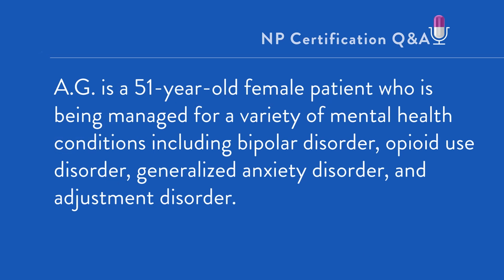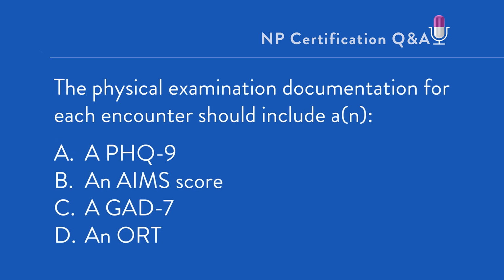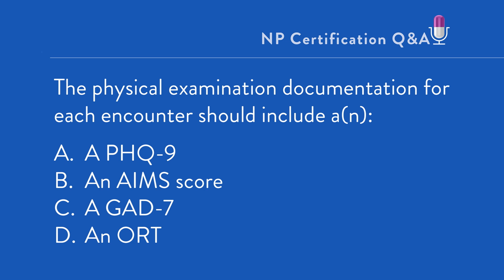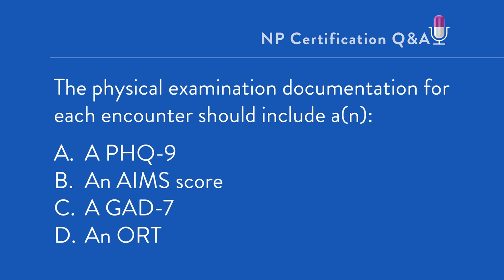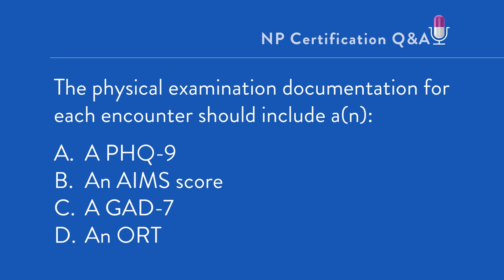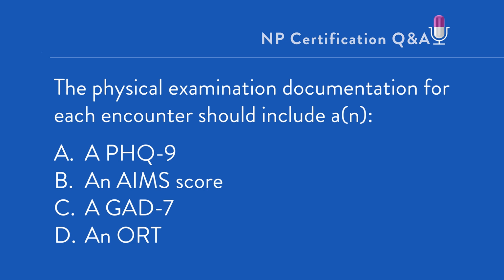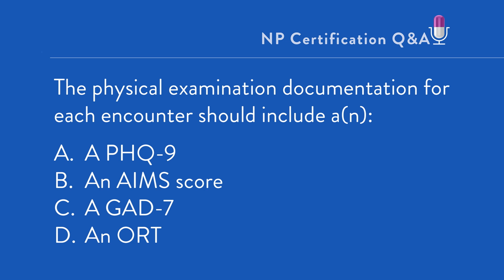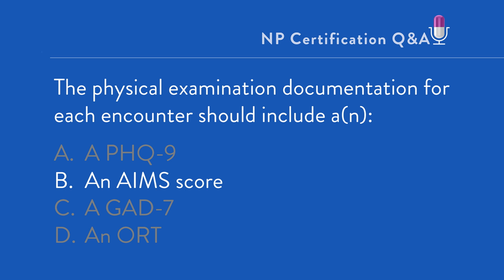Psychiatric Physical Assessment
A.G. is a 51-year-old female patient who is being managed for a variety of mental health conditions including bipolar disorder, opioid use disorder, generalized anxiety disorder, and adjustment disorder.  Her medication regimen includes a buprenorphine-based medication for OUD, an antipsychotic, an SSRI, and antihistamine.

The physical examination documentation for each encounter should include a(n) :

A. A PHQ-9

B. An AIMS score

C. A GAD-7

D. An ORT